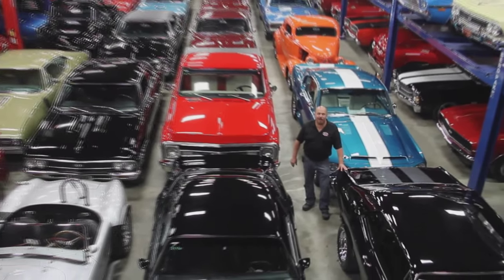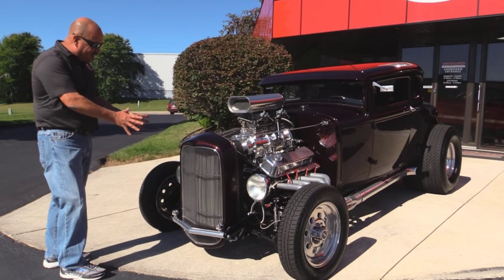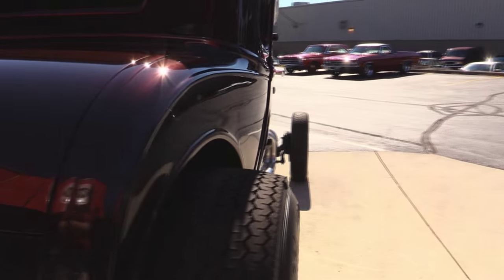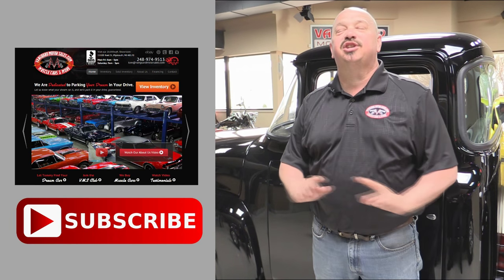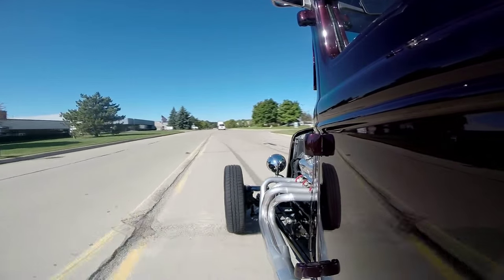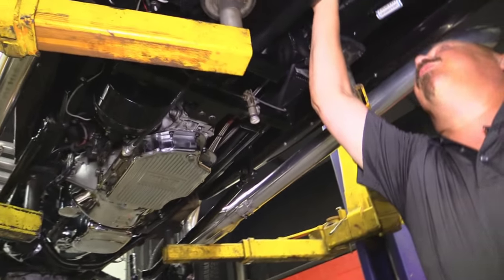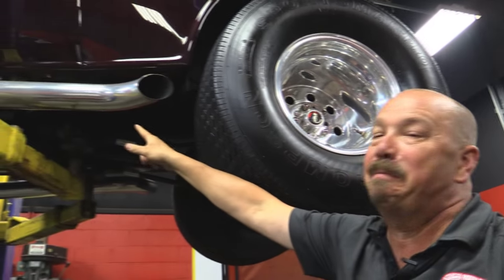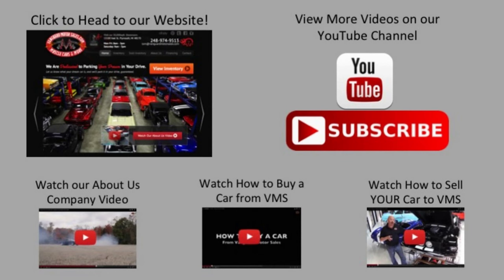1931 Ford Model A Street Rod For Sale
1931 Ford Model A Coupe Street Rod

VIN 4371181

This car was frame off restored around 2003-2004. It was built for the Detroit Autorama car show. The motor and transmission have less than 5k miles on them. The car is making 850+ horsepower, and is capable of a lot more!

Mechanics
454ci V8 Big Block, Built to 468ci
871 Weiand Blower Pushing 5lbs of Boost
Dual 750 Holley Carbs
Turbo 400 Transmission
Dual 4bbl Carbs
Ford 9" Posi-Traction Rear End with 3.90/4.11:1 Gears
31 Spline Axles
4 Wheel Power Disc Brakes
Side Pipes
Aluminum Valve Covers
Polished Alternator
Radiator is in Great Shape
Electric Fan
Steel Braided Hoses
Mallory Distributor
MSD Wires
Chrome Oil Pan
Chrome Trans Pan
Trans Cooler
High Torque Starter
Vega Style Gear Box
Chrome Coil Over Shocks
Panhard Bar
Leaf Spring Front Suspension
Ladder Bar Rear Suspension
Fuel Cell
Trunk Mounted Battery

Body
Henry Ford Steel!
Beautiful Metallic Plum Paint
1932 Aluminum Grille
Chopped Steel Roof
Tilt Out Windshield
Chrome Front Bumper
Very Nice Fit and Finish
Door Lips and Jambs are Clean and Solid
Custom Tail Lights
Tubbed
Highly Detailed and Solid Undercarriage
2"x3" Rectangular Tube Chassis
Floorboards are Painted Body Color
15” Weld Racing Wheels
165/15 Front, 33x21.5x15 Rear

Interior
Beautiful Black Interior
Bucket Seats
Lokar Floor Shifter
Custom VDO Dash and Gauges
Custom Steering Wheel
Roll Cage
Beautiful Black Carpet
Custom Door Panels
Racing Seat Belts
Custom Headliner